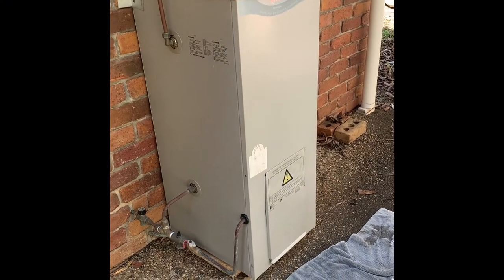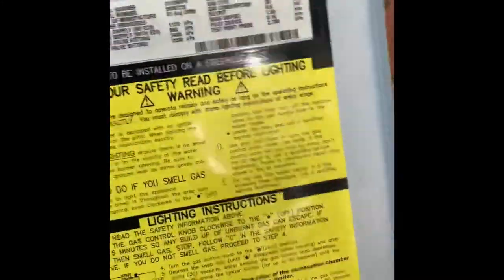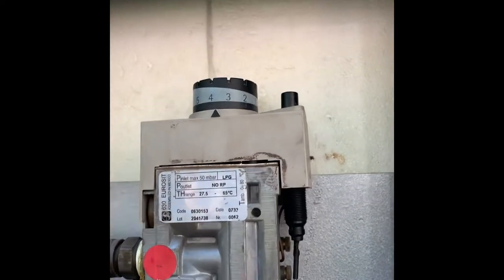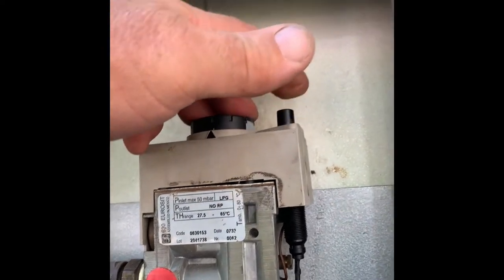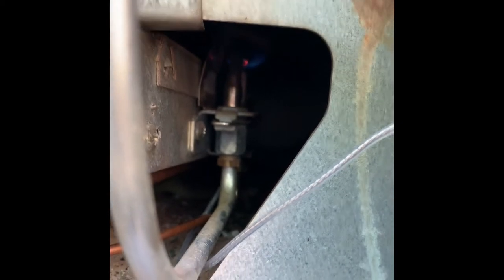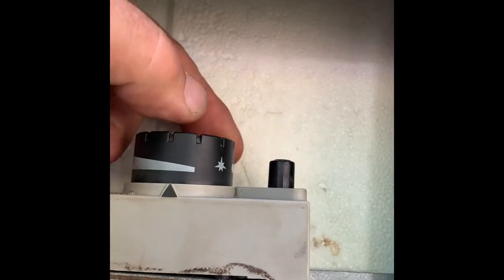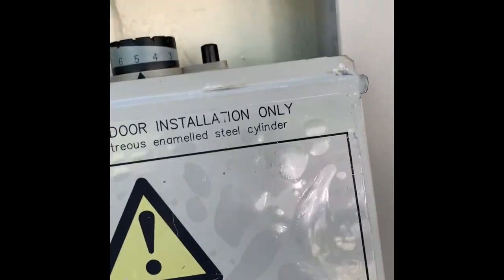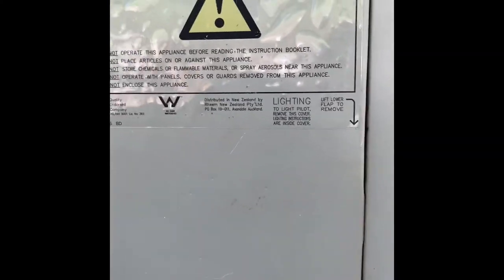How to light a Gas Storage Hot Water Heater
How to light a Gas Storage Hot Water Heater. This short video will show you how to light your gas hot water heater. Your gas hot water may have blown out due to a storm or a strong wind.
If this video does not help you to re light your gas storage hot water heater, then you may have more of a problem then it just blowing out in the wind.
You will need to contact your gas plumber or gas emergency plumber as parts may be required.
Moyle Plumbing & Gasfitting has been emergency plumber & emergency gas plumber since 1983.
Brisbane Southside - Logan City - Gold Coast North.
Hot Water Plumber
Family owned & run